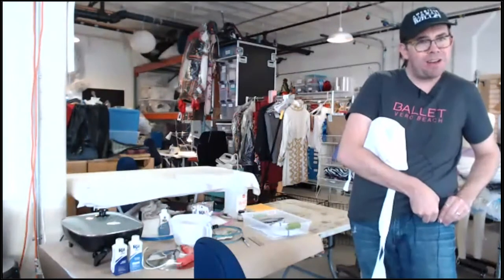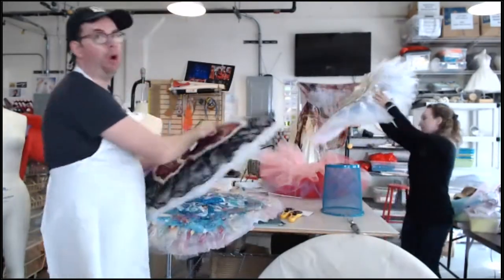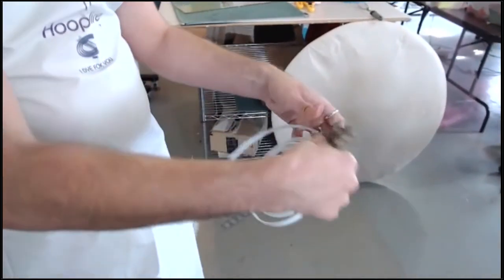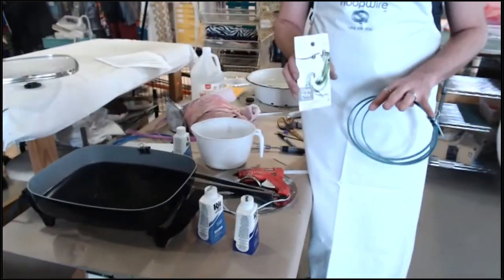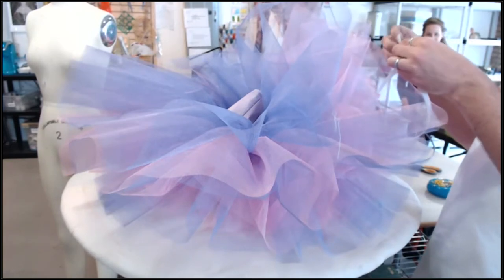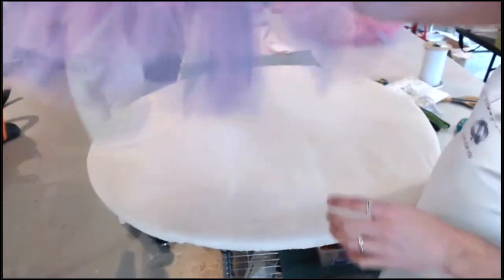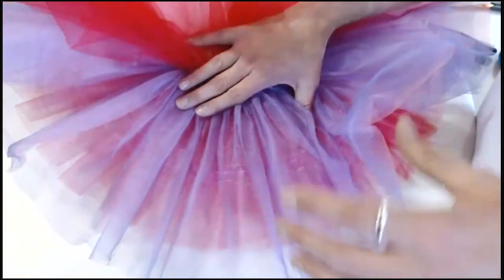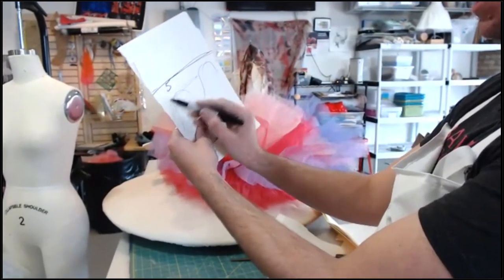HOOPWIRE.COM: Hooping a Classical Tutu with Travis Halsey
ADDITIONAL NOTES ADDED BY TRAVIS:

"In today's webinar i misspoke/tongue tied at one spot...
where i'm denting the steel in the miniature hoop skirt, I referred to that as the sprung steel. The miniature skirt has flat plain steel, not the sprung steel.
Also I meant to discuss what to do if a tutu needs a hoop, but does not have a casing.
Untack the top few layers...get down into the guts of the tutu to where you would like to add the hoop. Tie up the layers above that spot. Lay a hoop joined with connector atop the shorter layers, bottom half of the tutu. With Purl Cotton, or embroidery thread cross stitch, (herringbone stitch) over the hoop you have laid down. Not too tight, and with large spacing and a wide stitch. you're encasing over the top of the hoop with your stitch piercing down into the nets a couple layers. Loose enough that you don't make the net bend upwards. The hoop should have some play to it. When done, re-steam and re-tack the top layers.
Travis H."

Join Travis Halsey as he demonstrates methods to hoop a classical tutu, where to source quality hoop wire, how to dye the hooping, and more tips from the master himself! for your hooping supplies! This video originally aired as a webinar for students all over the world, hosted in Travis' costume shop, Halsey Onstage, in Chicago.

** Like to stay updated about Travis' patterns and videos!

** @rachelfinzen to follow on Instagram regarding Travis' patterns